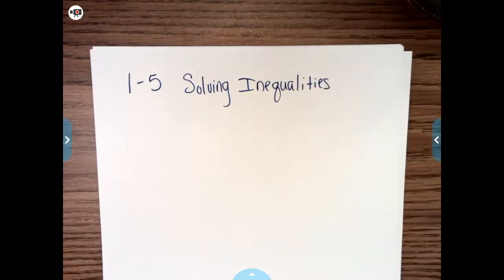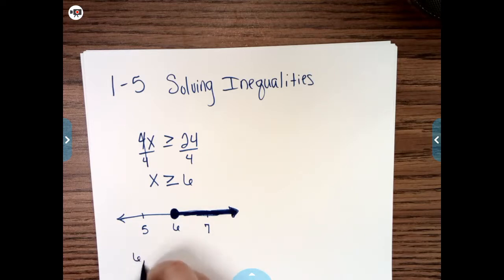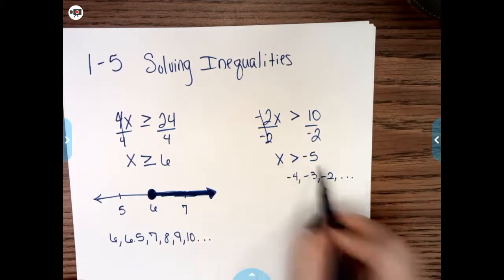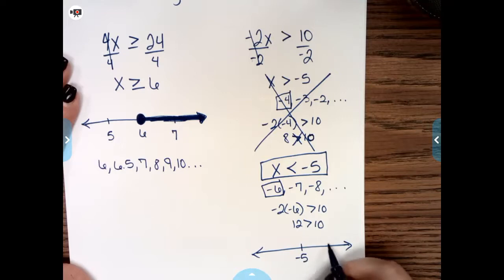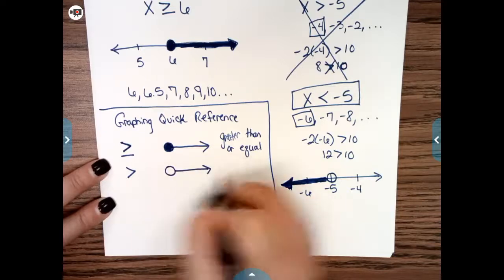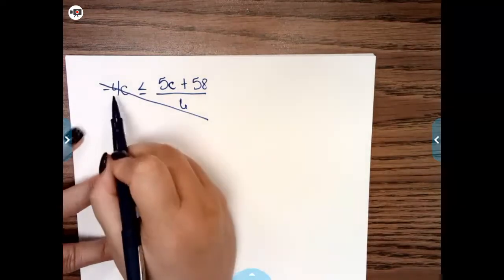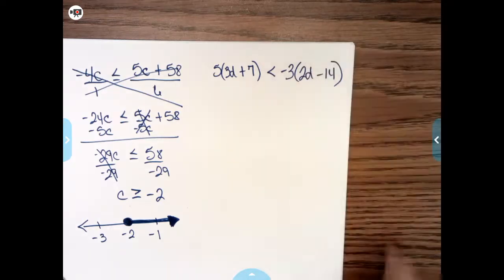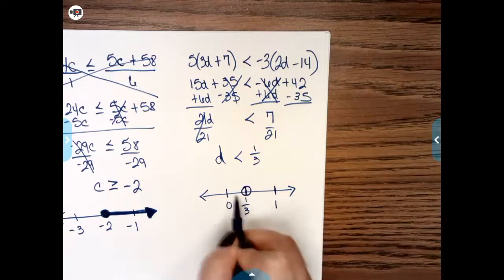Lesson 1-5: Solving Inequalities